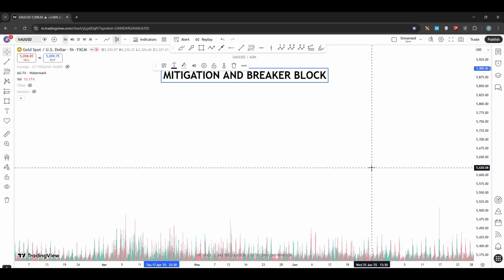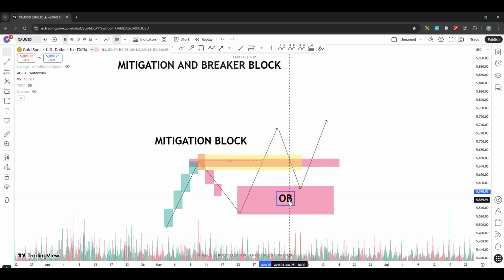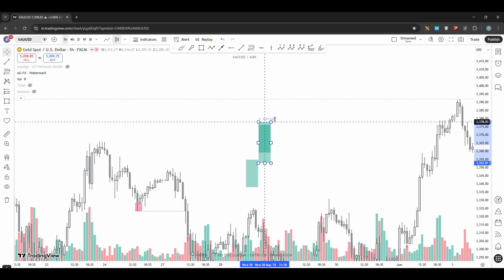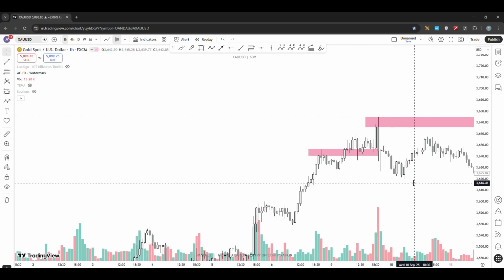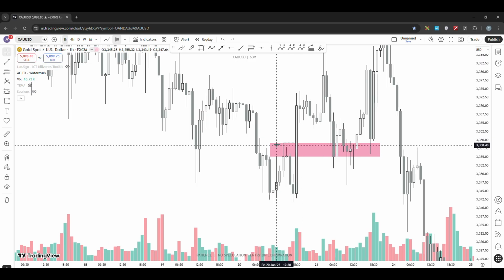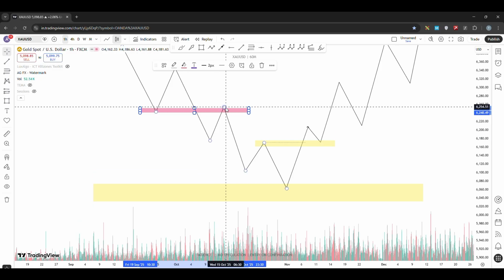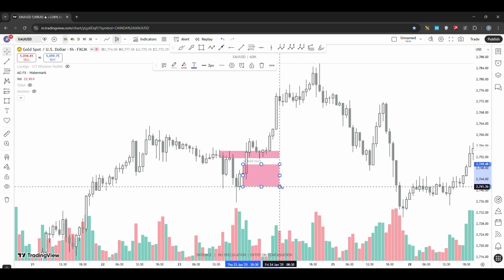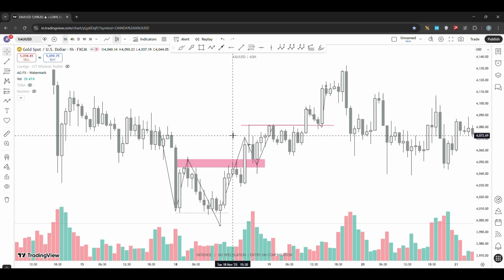SMC Trading Secrets: Mitigation Block & Breaker Block Explained | SMC & ICT Strategy Explained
🚀 Want to Master Mitigation Blocks & Breaker Blocks Like Smart Money Traders?

In this video, you’ll learn how institutional traders use Mitigation Blocks and Breaker Blocks to enter high-probability trades and trap retail traders.

Whether you're a beginner or already learning Smart Money Concepts (SMC), this video will help you understand these powerful concepts in the simplest way possible. 📈🔥

✅ What You’ll Learn:

What is a Mitigation Block?
What is a Breaker Block?
Difference Between Mitigation & Breaker Blocks
How Smart Money Uses Them
Best Entry Confirmation Techniques

If you enjoy SMC, Price Action, ICT, Order Blocks, Liquidity, BOS & CHOCH concepts, this video is for you!

Keywords -

mitigation block in smc

breaker block in ict

mitigation vs breaker block difference

smart money refined entries

ict sniper entry strategy

smart money concepts explained

breaker block vs mitigation block which is better

how to refine mitigation block

small stop loss big RR strategy

funded account smc strategy